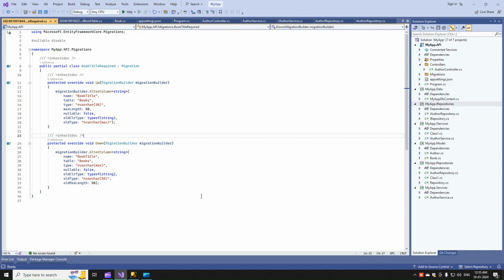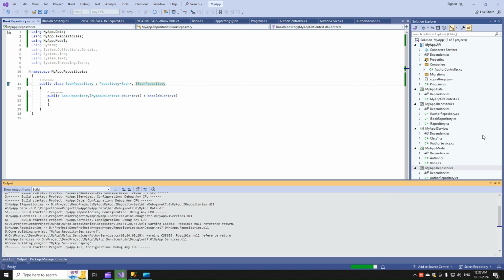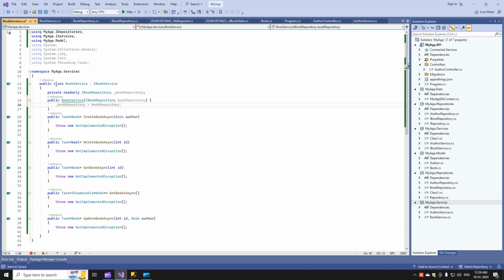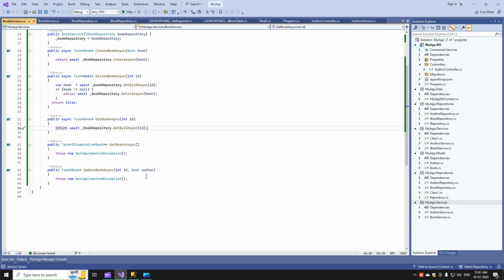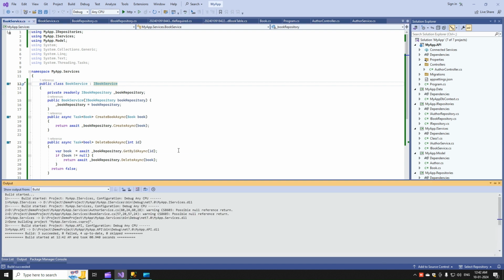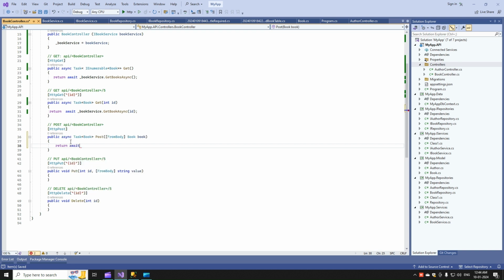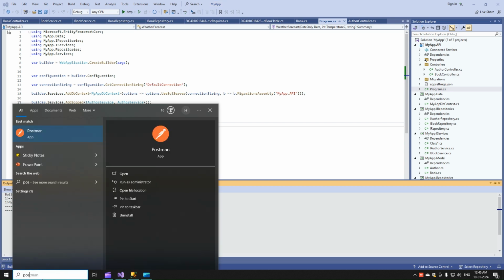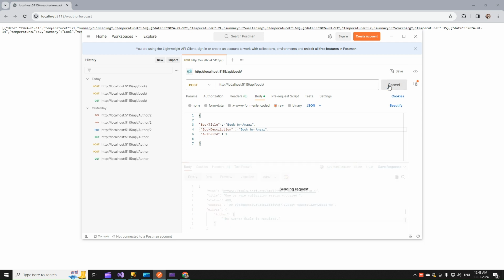Part 14 Creating Controller, Services, and Repository in ASP Net Core Web API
In this enlightening video tutorial, we will guide you through the seamless execution of UCRD (Update, Create, Read, Delete) operations using the Controller, Services, and Repository layers in your ASP.NET Core application. 🚀

🎯 Follow along as we break down the process, demonstrating the effective utilization of these layers to optimize your application's functionality. From handling updates and creating new data to reading and deleting records, this tutorial covers it all.

💻 Gain valuable insights into structuring your ASP.NET Core project with best practices in mind. Whether you're a seasoned developer or just starting, this tutorial offers practical knowledge to enhance your skills.

🛠️ Elevate your understanding of Controller, Services, and Repository layers—watch now and take your ASP.NET Core development to the next level! 🔧✨